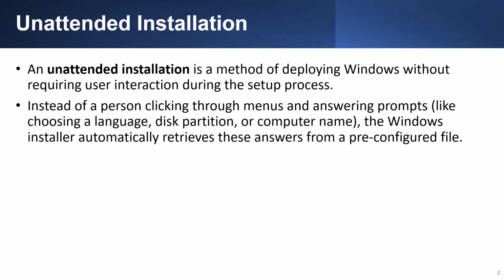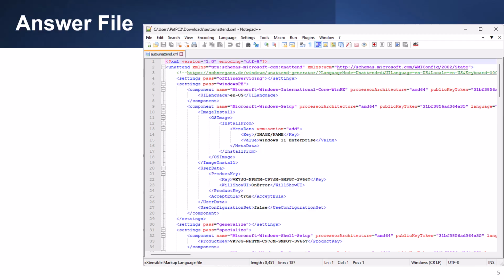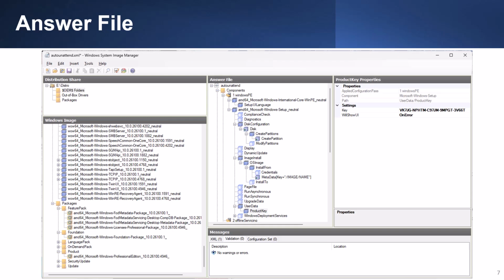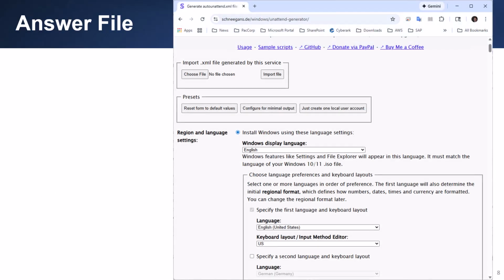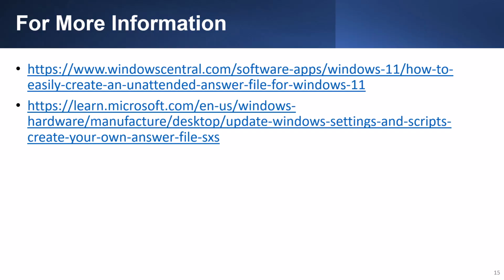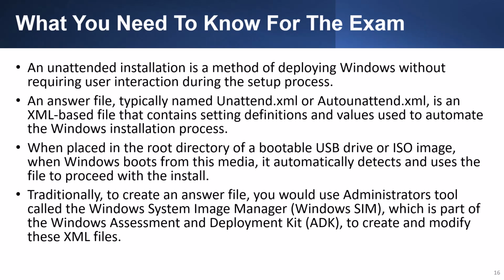CompTIA A+ 15-08 Windows Installation - Part 7-Creating and Using an Answer File to Install Windows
Welcome to the Windows Installation – Part 7 – Creating and Using an Answer File to Install Windows. During this video, we discuss how to create and use an answer file to perform an unattended installation.

Objectives:
Define CompTIA 220-1202 Objective 1.2 – Giving a scenario, perform OS installations and upgrades in a diverse environments